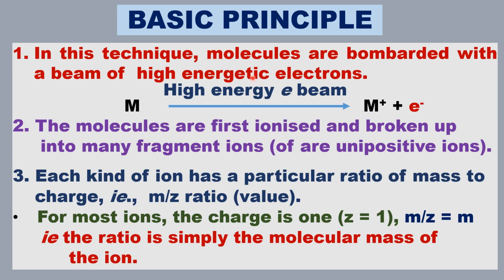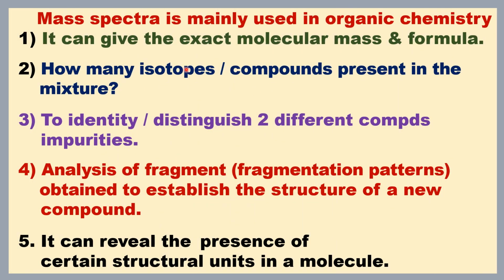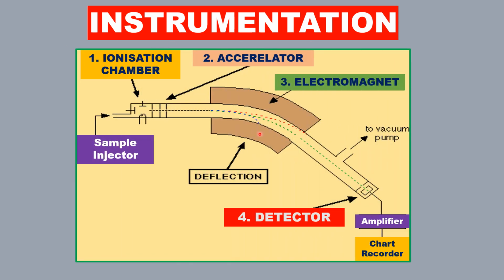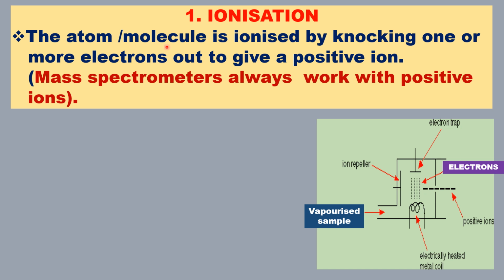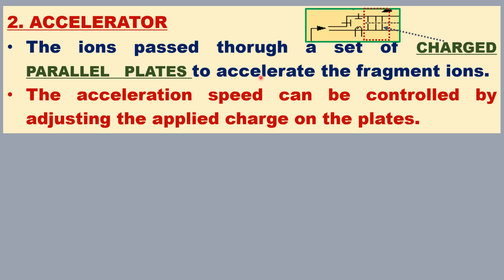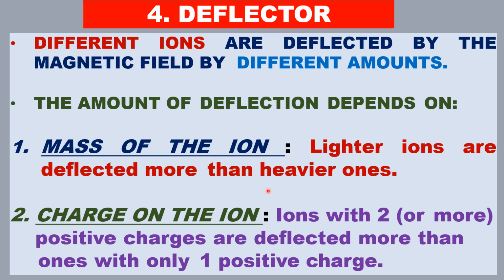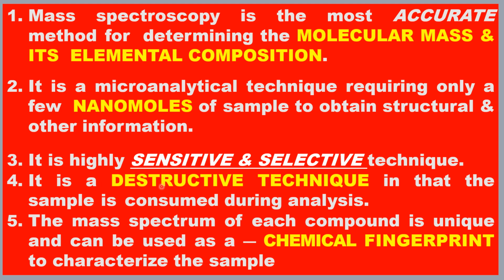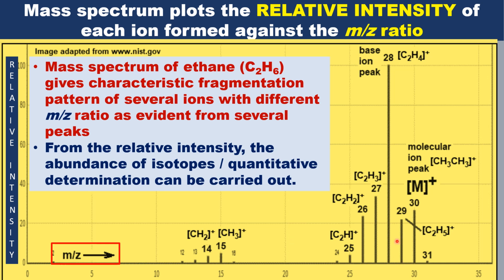HINDI MASS SPECTROMETRY spectroscopy PRINCIPLE INSTRUMENTATION APPLICATIONS ADVANTAGES FEATURES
HINDI MASS spectrometry Spectroscopy PRINCIPLE INSTRUMENTATION  Mass spectra is mainly used in organic chemistry APPLICATIONS pharmacy Forensic science Biochemistry
ADVANTAGES & SALIENT FEATURES OF MASS SPECTROMETRY